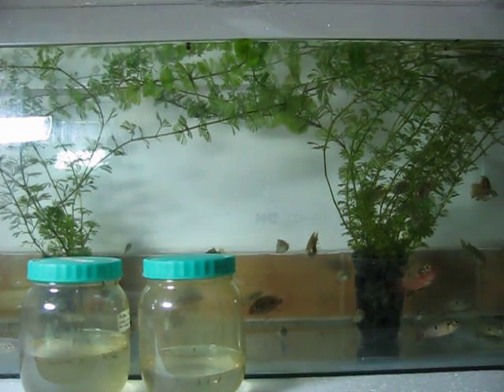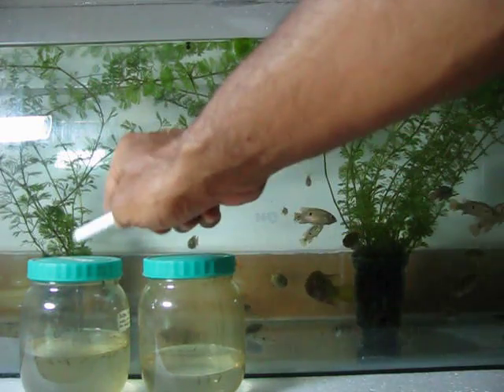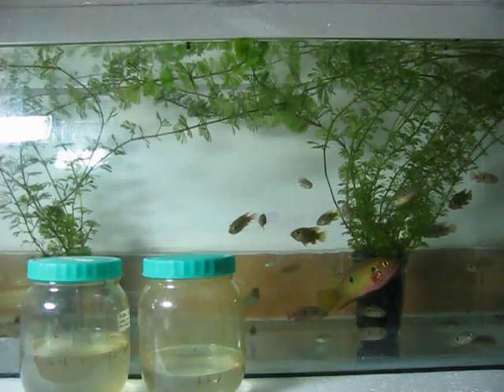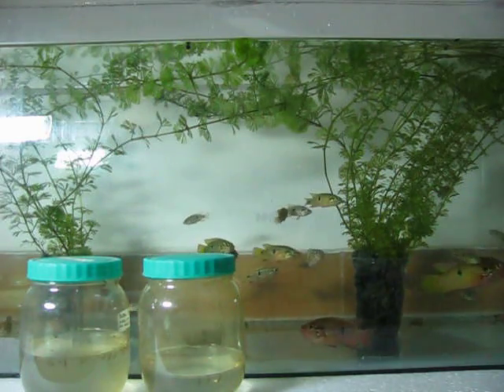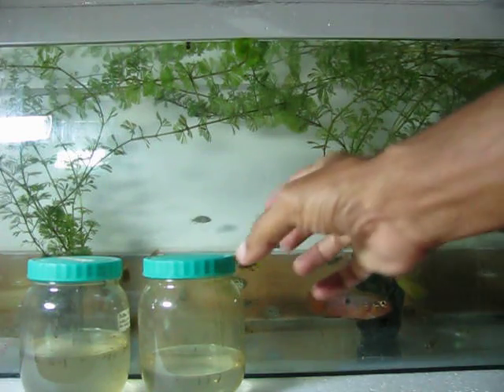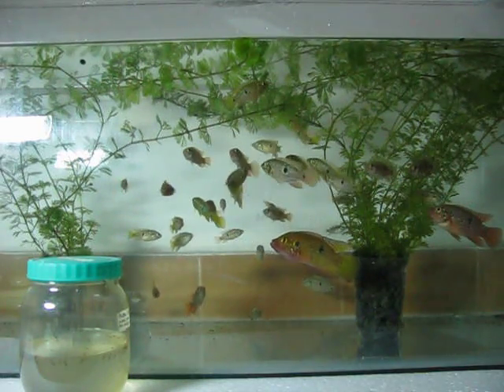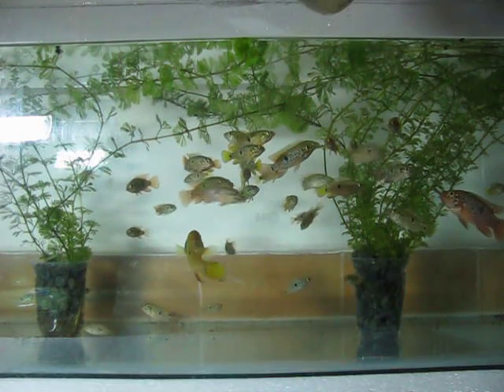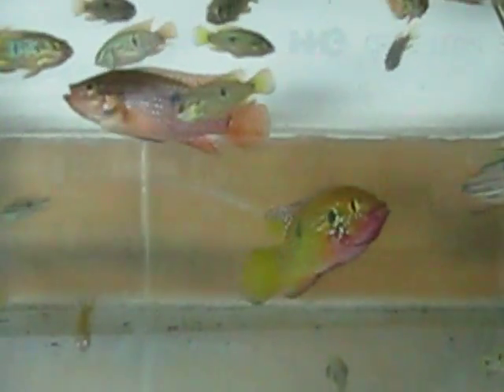Jewel Fish in GEM Technology for Mosquito Control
Jewel fish is an aquarium fish with carnivorous & cannibalistic characteristics. They can be bred in aquariums (containers) as well. Most other species of fish present in the breeding tank will be KILLED by Jewel parents to protect their babies. I got 3 dozens survival in the first breeding of my first pair of Jewel fish.
  Jewel fish is a perfect component (partner) in the implementation of Domestic Mosquito Control Methodology named GEM Technology (this method is an INVENTION according to the U S patents authority).
For technical & practical details, search "mosquito control E.M.George" in Google OR visit (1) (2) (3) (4)